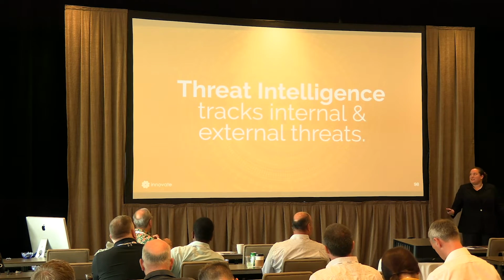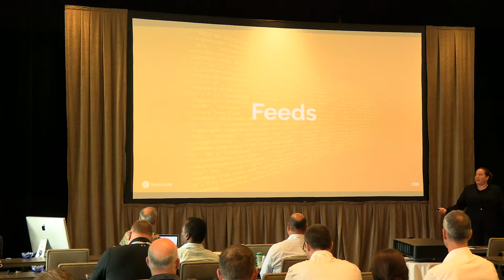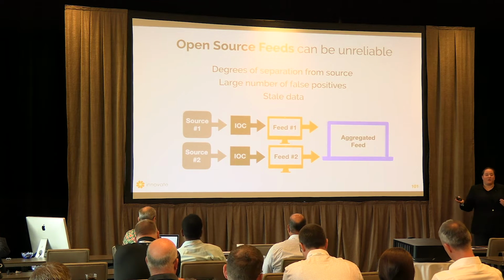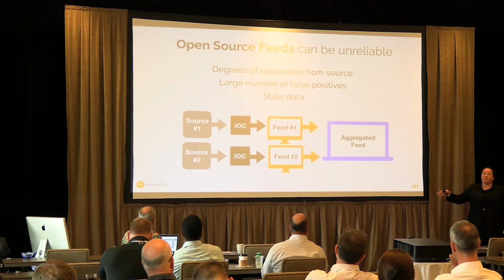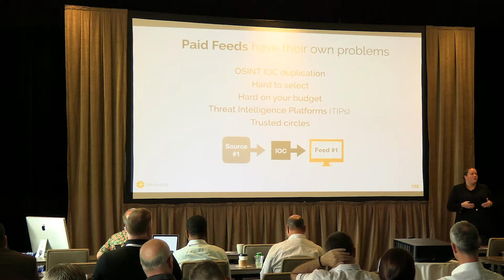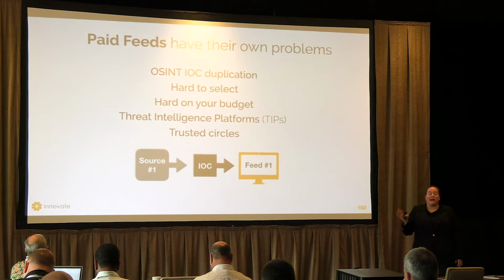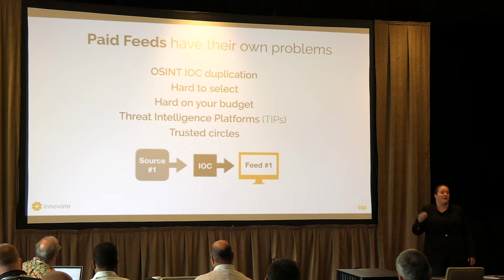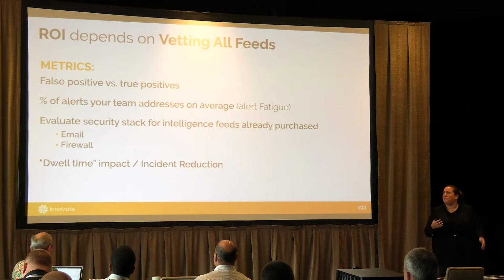Innovate Tech Talk: Elise Manna on Intelligent Threat Intelligence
Experienced Threat Hunting and Threat Operations strategist Elise Manna discusses the collection and application of data in active Threat Hunting, and reviews best practices for apprehending threats in real time.